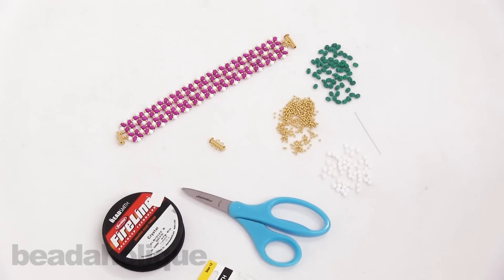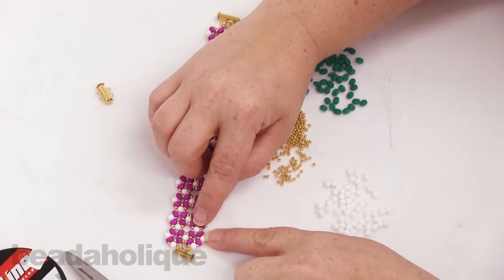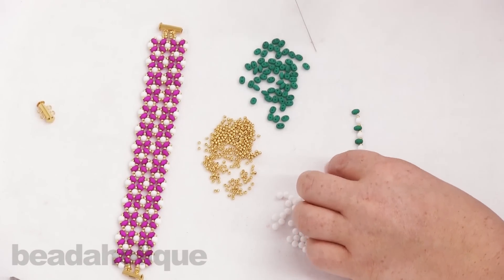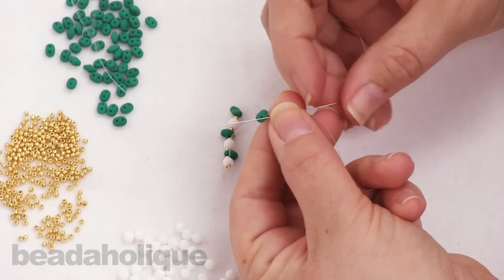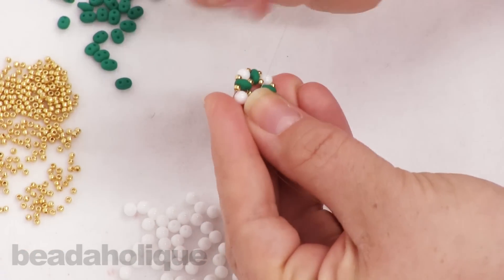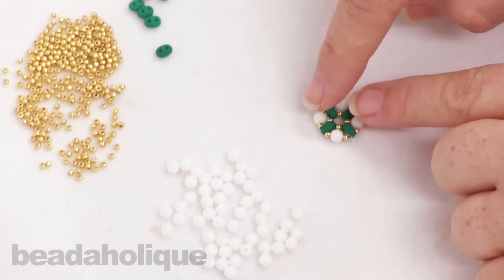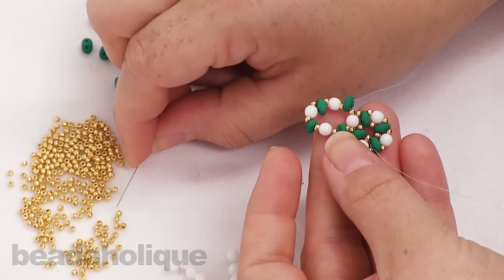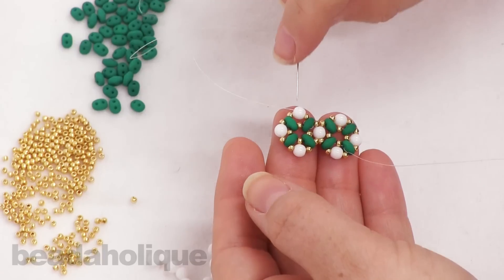How to do a Modified Right Angle Weave with Two Hole Beads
- In this video, you will learn how to bead weave right angle weave with two hole beads.  This is a modification of a right angle weave, but still using the basic technique in this bracelet.

You can find the supplies in this video at Beadaholique.com:

SuperDuo, Czech Glass 2-Hole Seed Beads 5.5x3mm, 8 Gram Tube, Dark Neon Emerald
SKU: BCT-566

SuperDuo, Czech Glass 2-Hole Seed Beads 5.5x3mm, 8 Gram Tube, Dark Neon Purple
SKU: BCT-564

Toho Round Seed Beads 11/0 PF557 'Galvanized Starlight' 8g
SKU: JSK-0277

Czech Glass Druk Round Beads 4mm Opaque White (100)
SKU: BCP-7405

22K Gold Plated Tube Clasp 16.5mm Two Rings Strands (4)
SKU: FCL-5501

Crystal Fireline Braided Beading Thread .006 In. 15 Yards
SKU: XCR-1280

Beadsmith English Beading Needles Size 12 (4 Needles)
SKU: XTL-3006